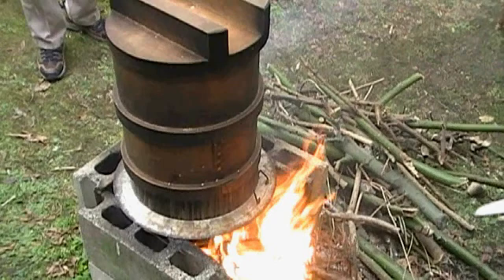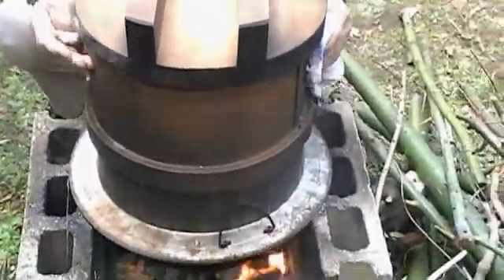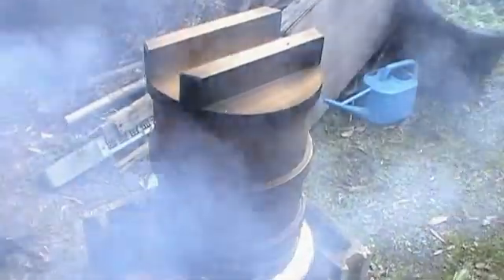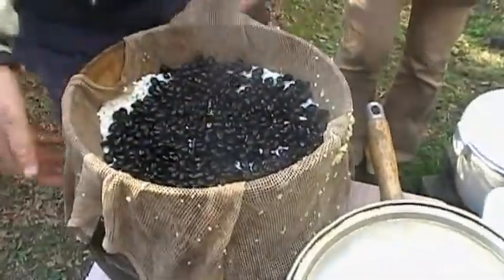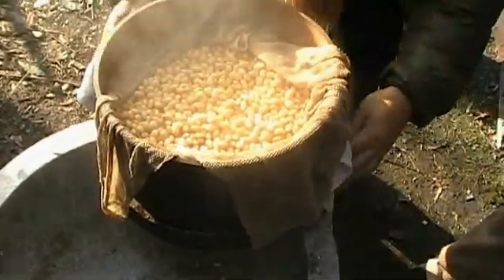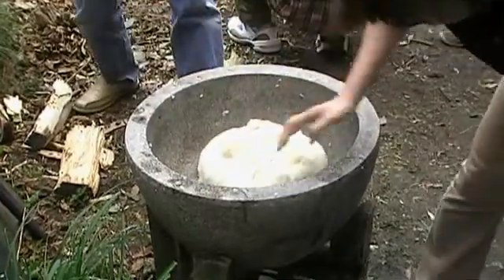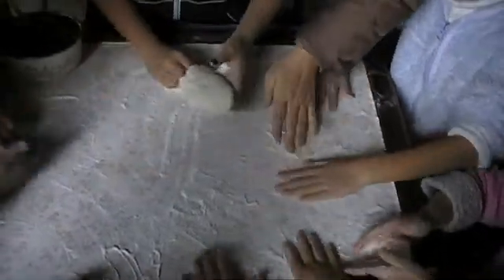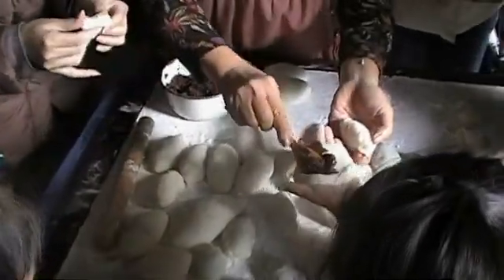Teaching English - Making Mochi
No doubt there is going to be a lot of new words in this video for even advanced students. The video goes through the traditional new year activity of making mochi in Japan. Lesson Plan: For medium to advanced students consider watching the video first time without the sound. Get students to either explain or write down what they think is happening in the video. Where it is and the time of the year etc. For less advanced students you may want to print the dialogue go through it paragraph by paragraph making sure students understand everything along the way. After the video get students to explain traditional activities/customs in their country.